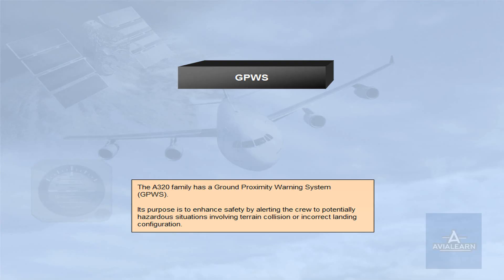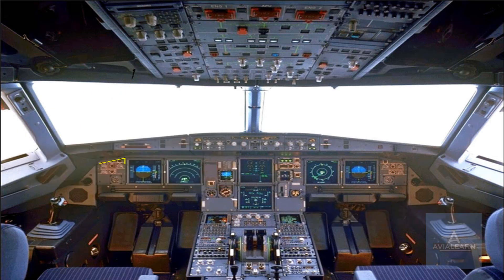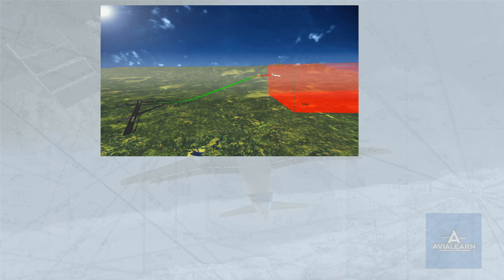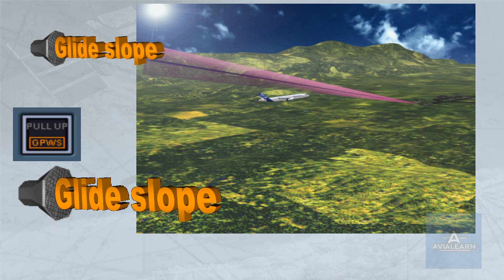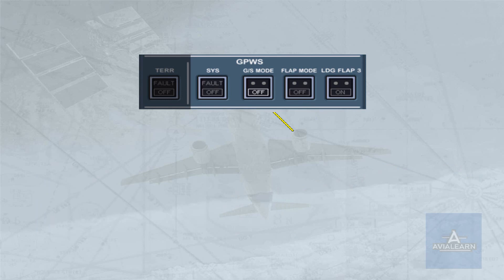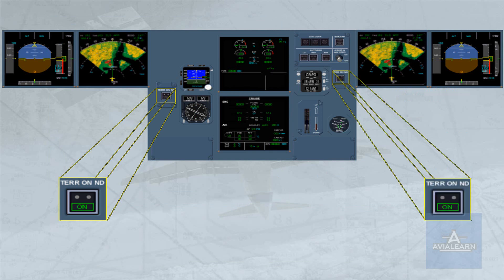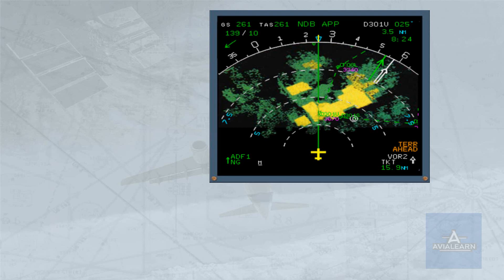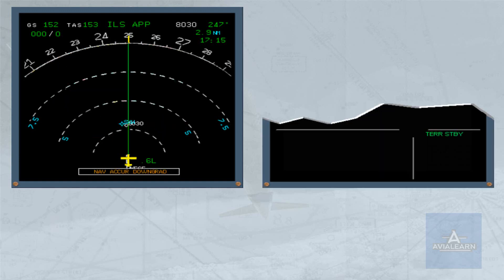GPWS / EGPWS A320 Family Navigation System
this video is a presentation about the GPWS / EGWPS in Airbus A320 Family